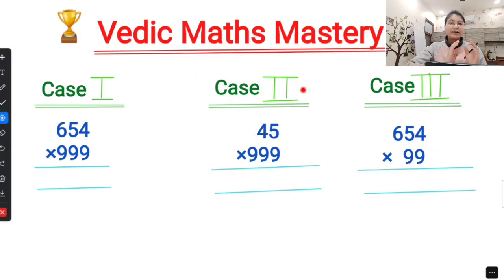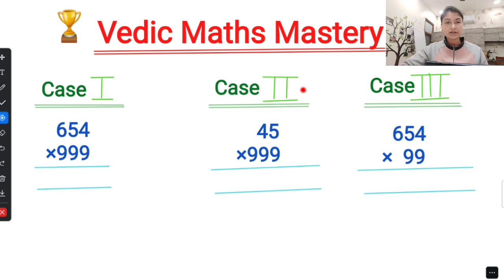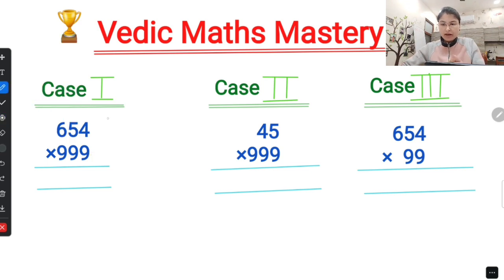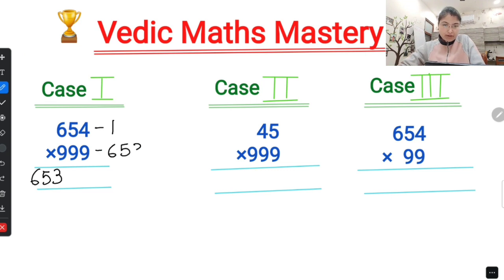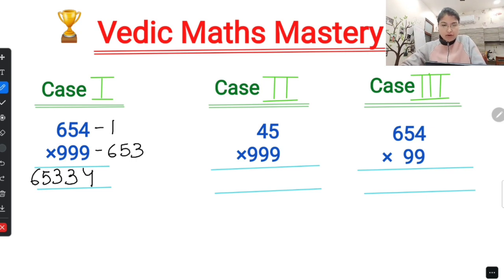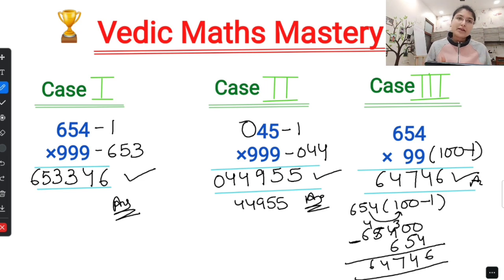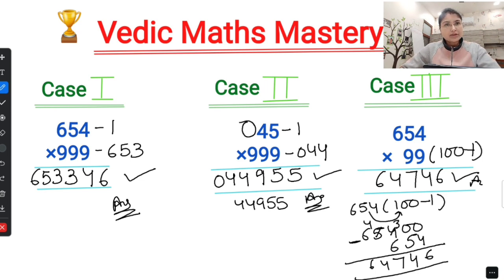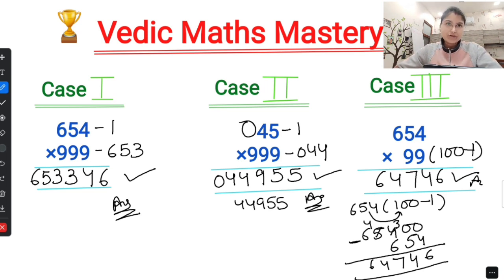Multiplication By Series Of 9’s || Vedic Maths Tricks || Vedic Maths Mastery 🏆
Fast & Easy tricks of Multiplication of Numbers with 9's By Vedic Maths. Multiplication with numbers like 9, or 99, or 999, or 9999. so on. It feels like if the multiplier is a big number, the calculation will be tough. But, with the help of Vedic math formulae, the multiplication is much easier for all '9' digits multipliers. By using the method explained in the video, we can multiply any number with 99,999,9999, very quickly & Fast.